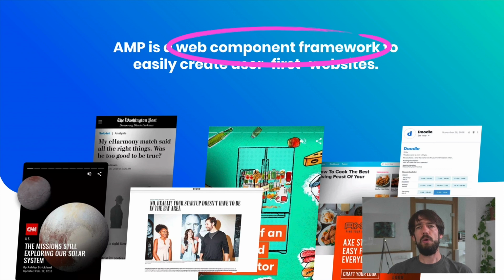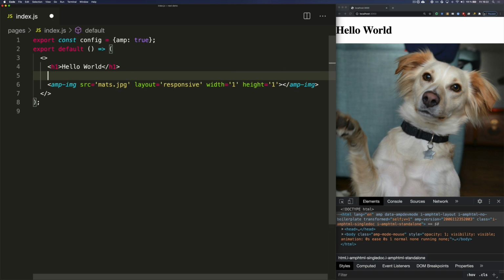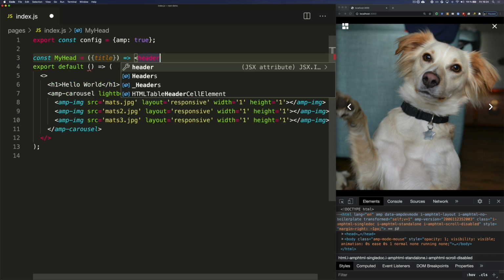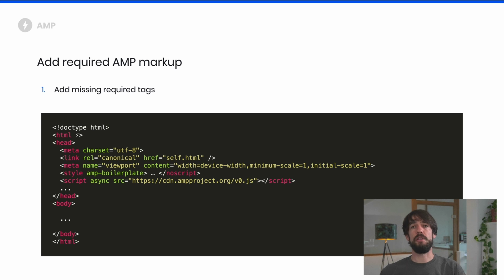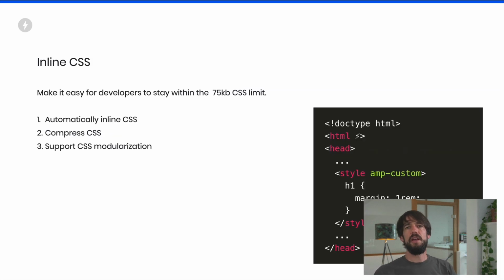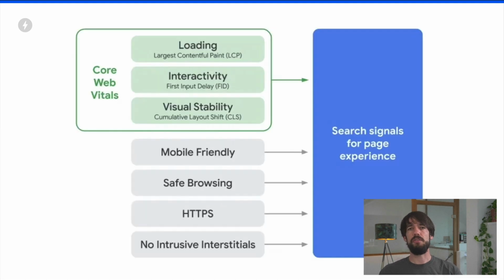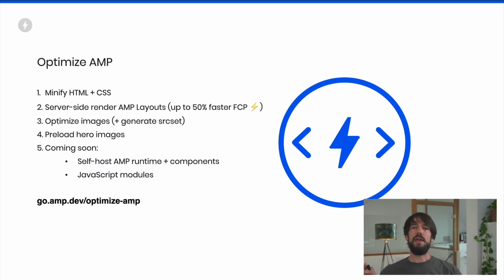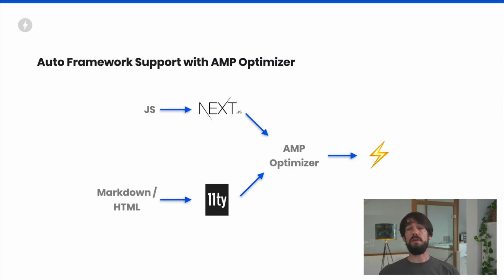How to integrate AMP into your framework or CMS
AMP works best in combination with another framework and CMS. Based on learnings from integrating AMP into Next.js and Eleventy, Sebastian shares a set of best practices for building great AMP integration.

Speaker: Sebastian Benz